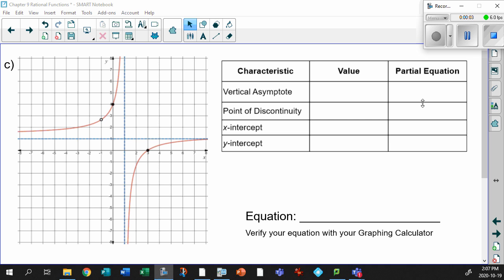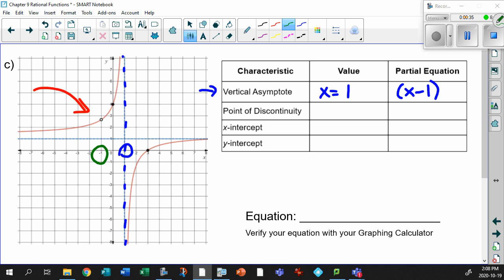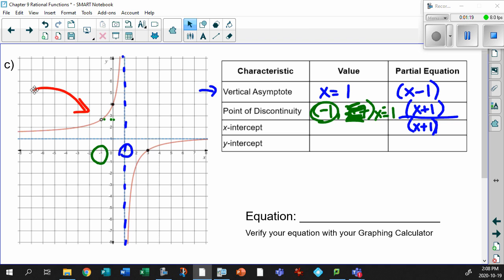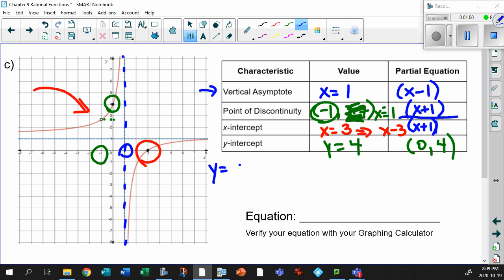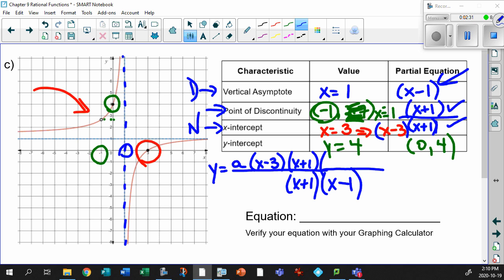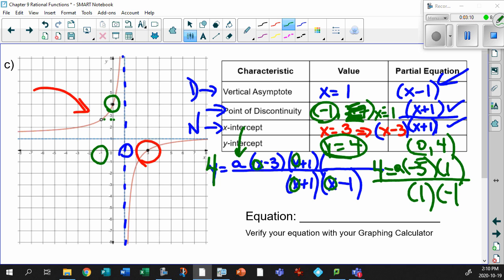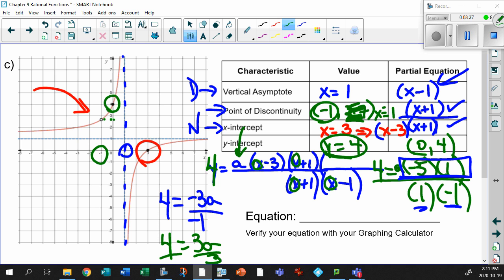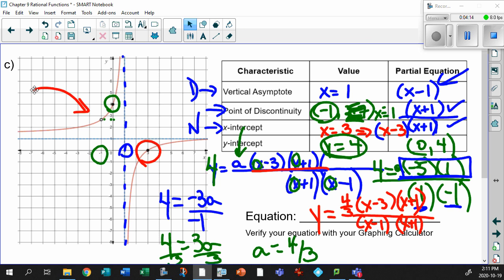Unit 9 2 14 Determining an Equation from a Graph Part 3